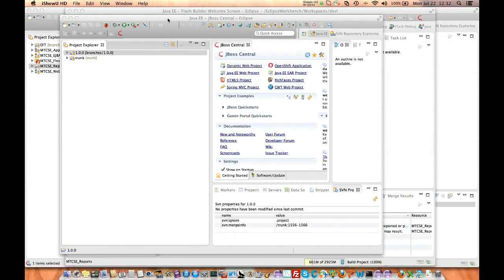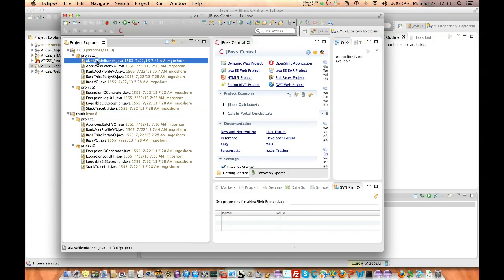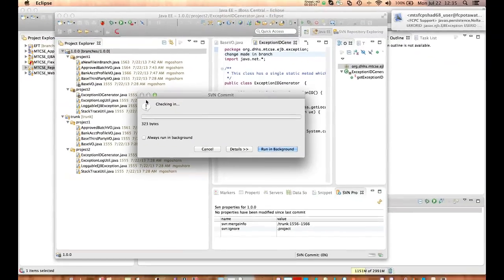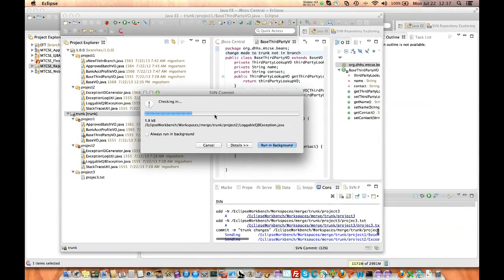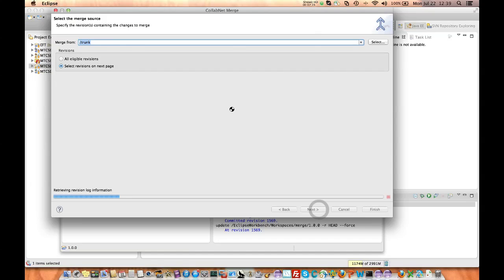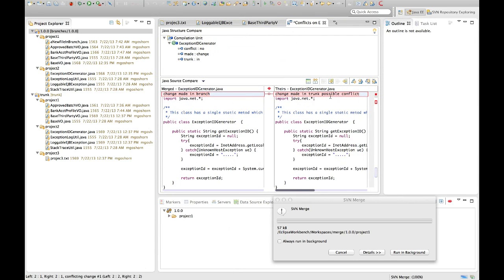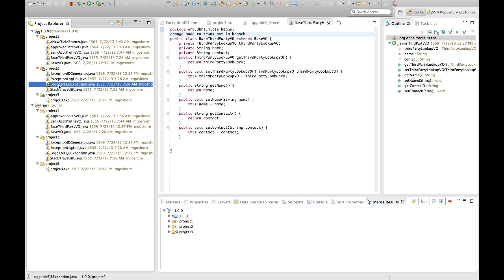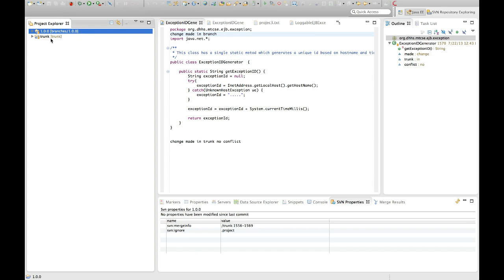merge trunk to branch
sample explaining on small trunk and branch how the merge works